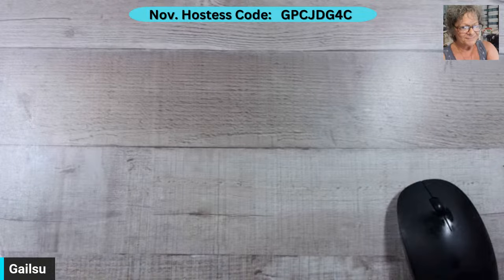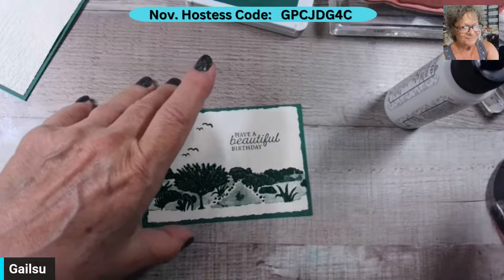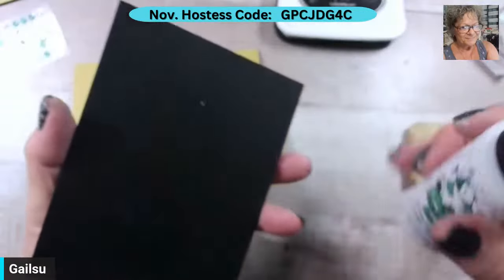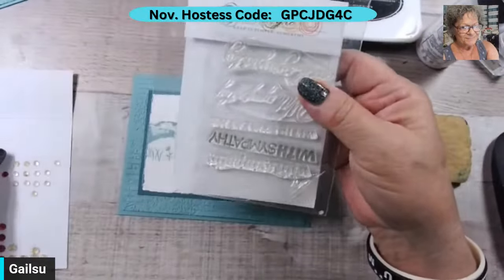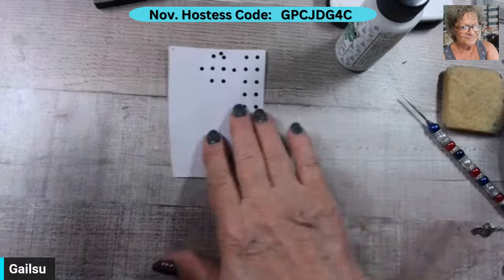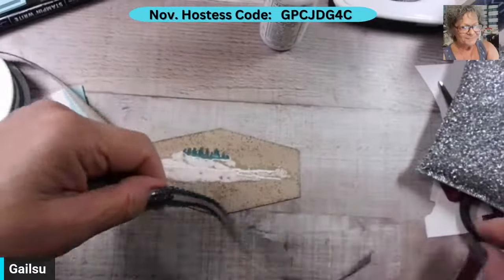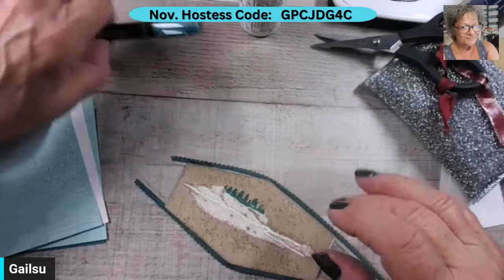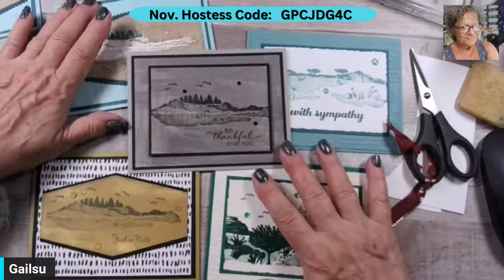Scenic Wonders, Stampin' Up!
Join me for some simple cards using basically one color ink on the image. Monochromatic

Card #1
Shaded Spruce CS – 5 ½ x 8 ½ scored at 4 ¼
Very Vanilla CS– 4 x 5 ¼ - for inside of card
Very Vanilla CS – 4 x 5 ¼  - Put through Exposed Brick 3D folder
Shaded Spruce CS – 3 1/8 x 4 ½
Very Vanilla CS – Cut with Deckled Rectangles
Ink:  Shaded Spruce

Card #2
Wild Wheat CS – 5 ½ x 8 ½ scored at 4 ¼
Basic White CS– 4 x 5 ¼ - for inside of card
Basic Black CS – 4 x 5 ¼
Zoo Crew DSP - 3 ¾ x 5
Fresh As a Daisy DSP – Cut with Nested Essentials Die
Basic Black CS – Cut with Nested Essentials Die

Card #3
Lost Lagoon CS – 5 ½ x 8 ½ scored at 4 ¼
Lost Lagoon CS – 4 x 5 ¼  Put through Exposed Brick 3D folder
Pretty Peacock CS – 3 1/8 x 4 ½
Basic White CS – Cut with Deckled Rectangles Die
Ink: Pretty Peacock

Card #4
Gray Granite CS – 5 ½ x 8 ½ scored at 4 ¼
Basic Black CS – 4 x 5 ¼  and 3  3/16 x 4 3/16
Fresh As A Daisy DSP - 3 ¾ x 5  and 3 x 4
Ink: Black

Card #4
Pool Party CS - 5 ½ x 8 ½ scored at 4 ¼
Pretty Peacock CS – 4 x 5 ¼
Pool Party CS – 3 ¾ x 5 Put through Exposed Brick 3D folder
Crumb Cake CS – cut with Nested Essentials Die
Cut one extra with any scrap if you use ribbon
Ribbon or Pretty Peacock CS cut with  Nested Essentials
Ink – Crumb Cake, Pretty Peacock, Pretty Peacock marker